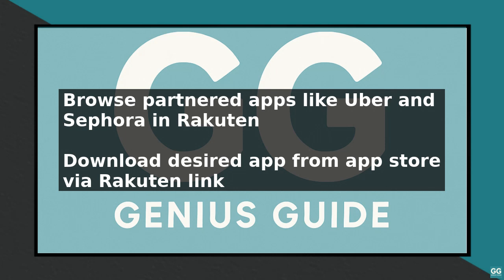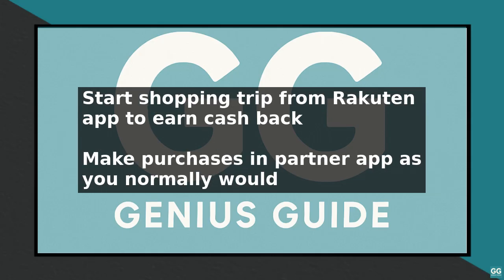How To Use Rakuten When Shopping On Mobile Apps (2025)